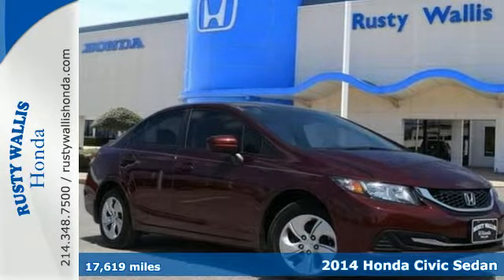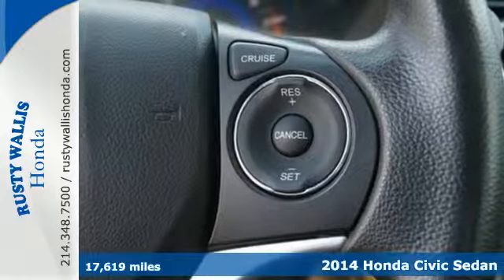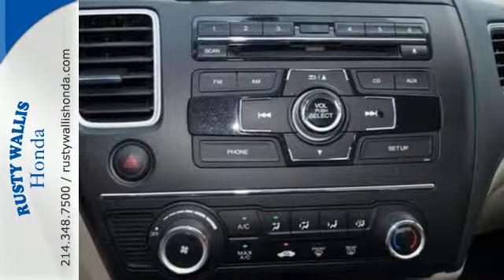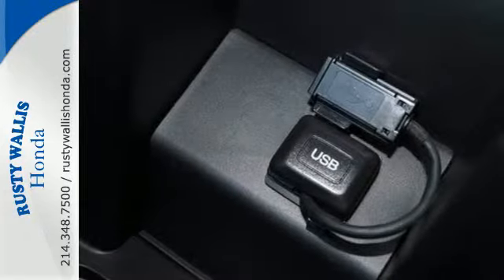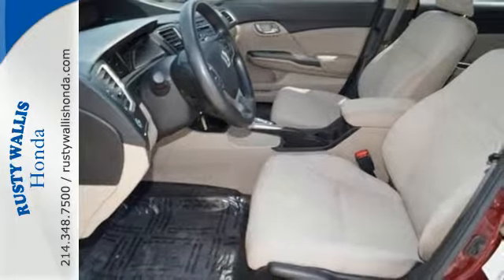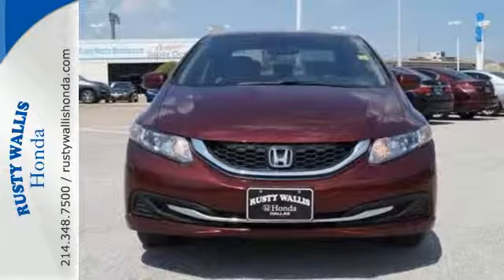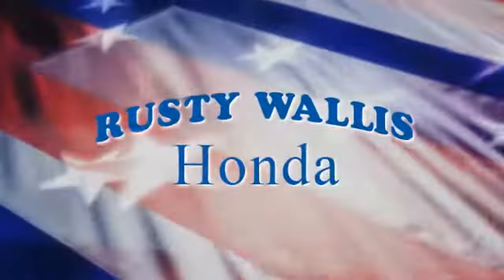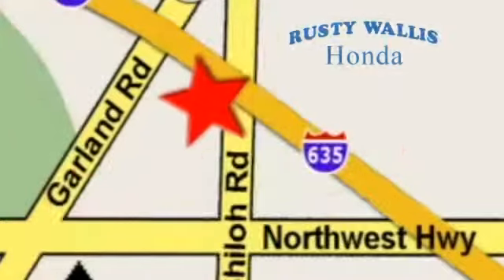2014 Honda Civic Sedan Dallas TX Fort Worth, TX 151577A - SOLD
Year: 2014
Make: Honda
Model: Civic Sedan
Trim: LX
Engine: 4 Cyl - 1.8 L
Transmission: Variable
Color: Crimson Pearl
Interior: Beige
Mileage: 17619
Stock #: 151577A
VIN: 2HGFB2F54EH505448
Civic LX, Honda Certified, 4D Sedan, 1.8L I4 SOHC 16V i-VTEC, CVT, FWD, Crimson Pearl, Beige w/Cloth Seat Trim, Honda Certified with Warranty, Clean History Report, Local Trade, Like New, Passed Dealer Inspection, Vehicle Detailed, and Recent Oil Change. 160-Watt AM/FM/CD Audio System, 4 Speakers, ABS brakes, Air Conditioning, Delay-off headlights, Dual front impact airbags, Dual front side impact airbags, Electronic Stability Control, Four wheel independent suspension, Power door mirrors, Power windows, Remote keyless entry, Security system, Speed control, Speed-sensing steering, Steering wheel mounted audio controls, Tachometer, Telescoping steering wheel, Tilt steering wheel, and Traction control. brbrHere at Rusty Wallis Honda, we try to make the purchase process as easy and hassle free as possible. We encourage you to experience this for yourself when you come to look at this gorgeous 2014 Honda Civic. Honda Certified Pre-Owned means you not only get the reassurance of a 12mo/12,000 mile limited warranty, but also up to a 7yr/100k mile powertrain warranty, a 182-point inspection/reconditioning. When H2O starts showing up in the weather forecast, the FWD power delivery will help keep you in control of things. brbrWelcome to Rusty Wallis Honda where The Ease of Doing Business is the Only Way We Do Business." We believe being family owned and operated for over 45 years is what has made us the 8 time Winner of the prestigious President's Award, outranking any Honda dealer in the Dallas/Ft. Worth Metroplex. At Rusty Wallis Honda, our clean, safe and trustworthy like-new pre-owned cars are sold to new family members every day. Customer service, integrity and character is where we proudly hang our hat. Stop in and give us the chance to impress and make you our newest family member."

Address:
12277 Shiloh Road